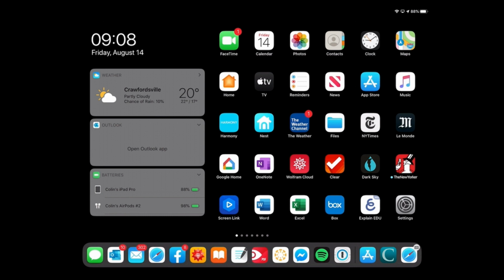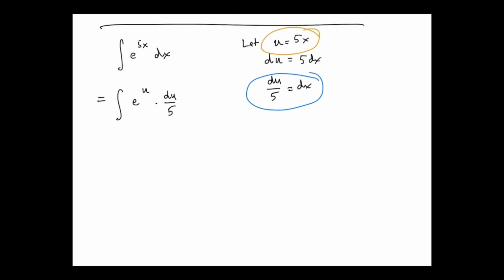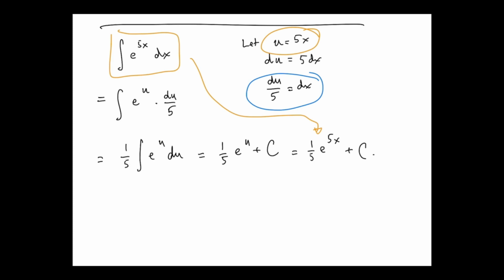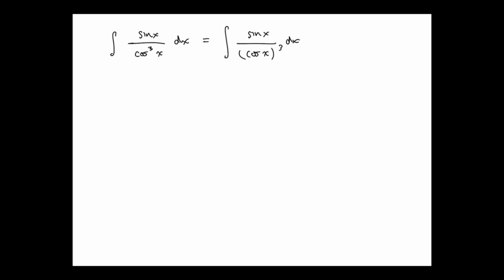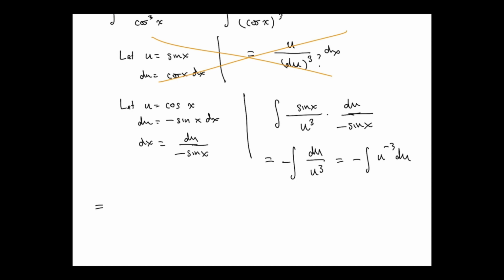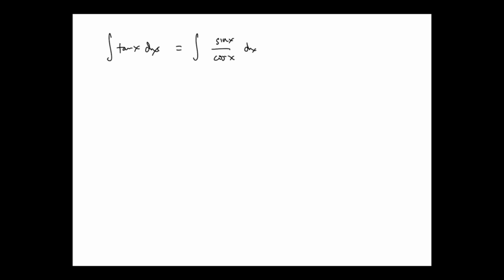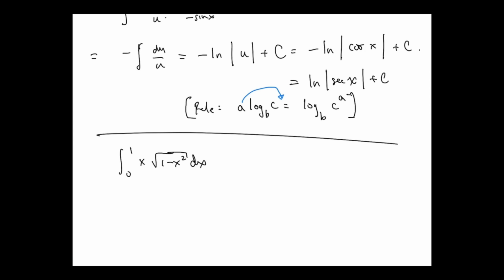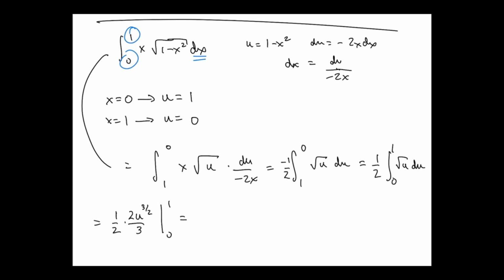MAT112: 14 August, u-substitution review